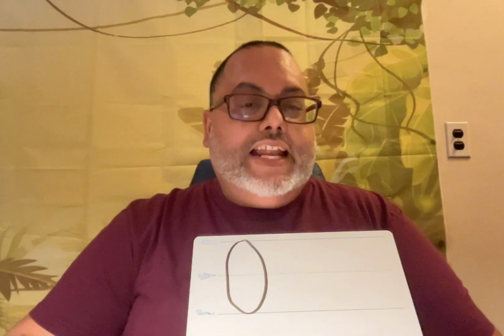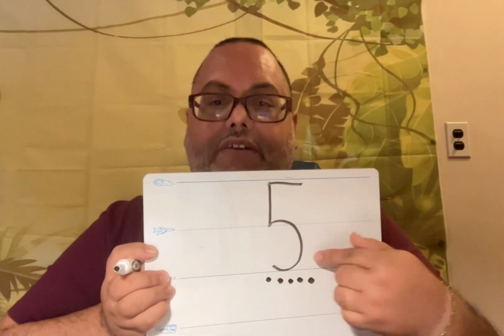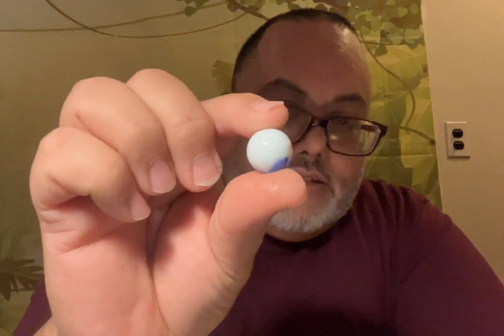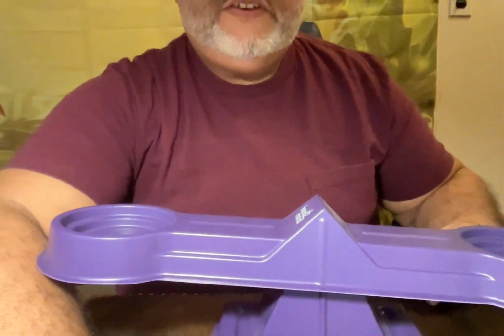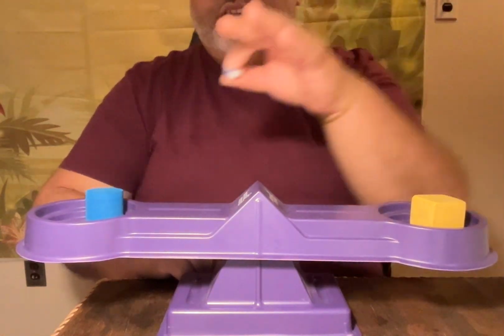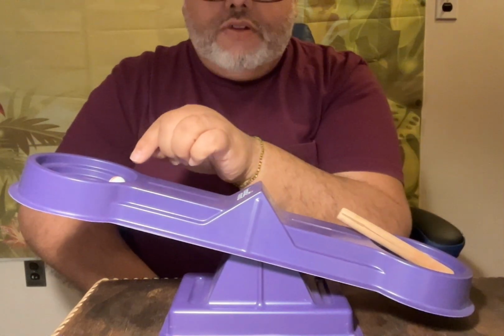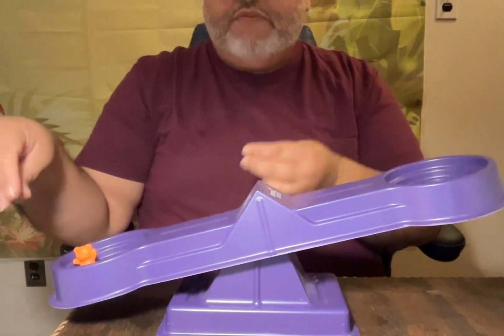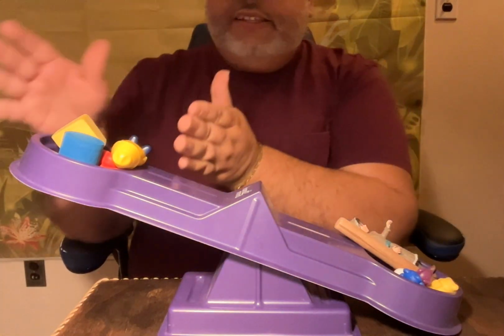iReady Math Unit 2 Review Mr. Rodriguez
This video is for kindergartners who are learning math from iReady curriculum. The review of unit 2 consist of numbers 0-5, three dimensional shapes and weighing on a balance something that is heavier or lighter than another object.